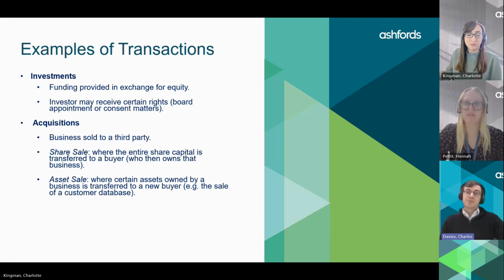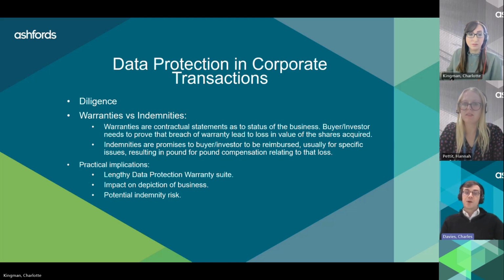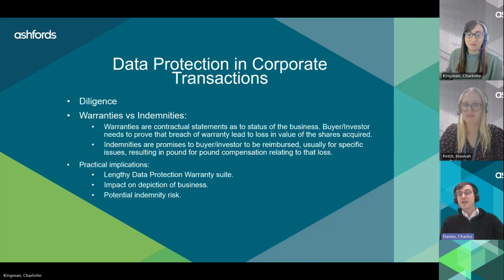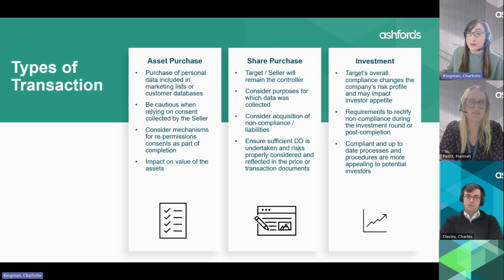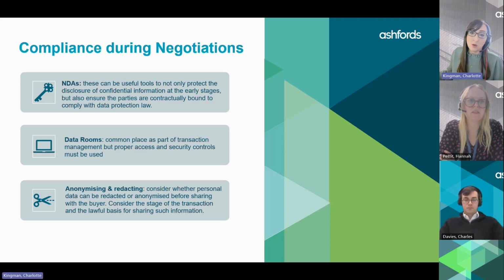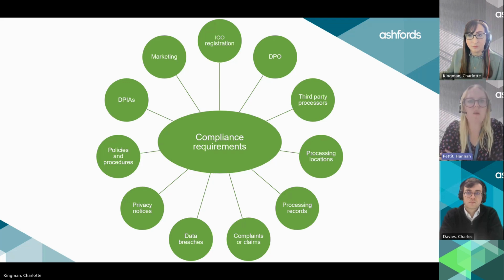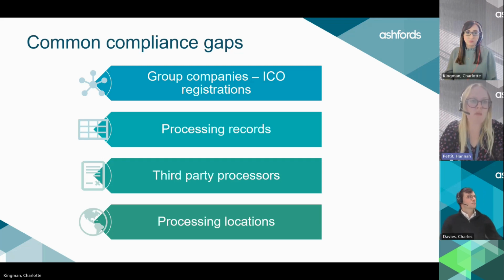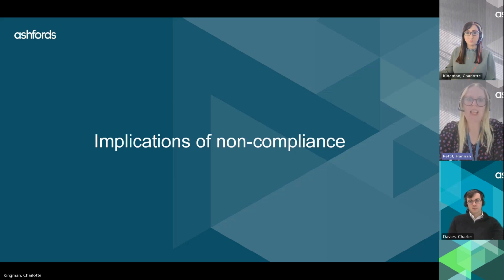Data protection webinar - privacy considerations in corporate transactions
Our first data protection webinar of 2024 explores data protection and privacy considerations in corporate transactions.

This 30-minute webinar provides an overview and insight into: the role of privacy considerations at different stages of corporate transactions (including asset and share purchases and investments); dealing with privacy compliance as part of due diligence; using data rooms; anonymising information; and the risks of non-compliance.